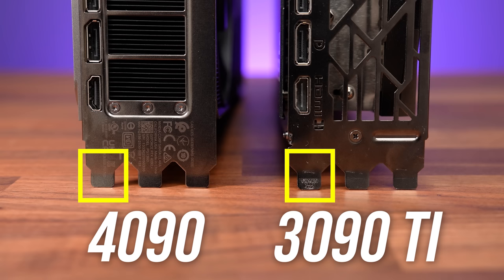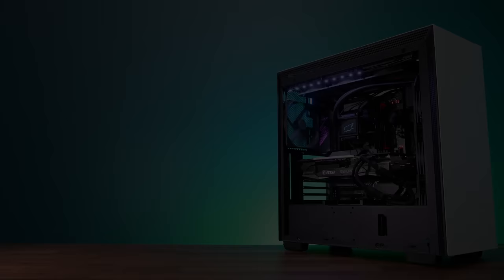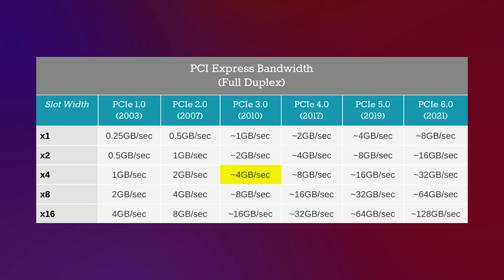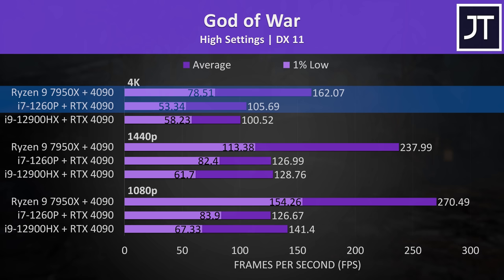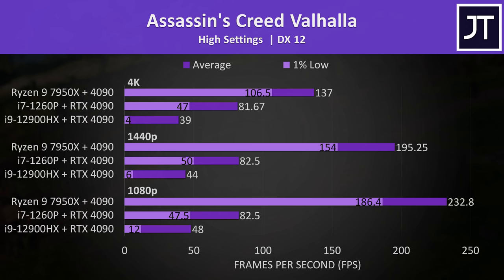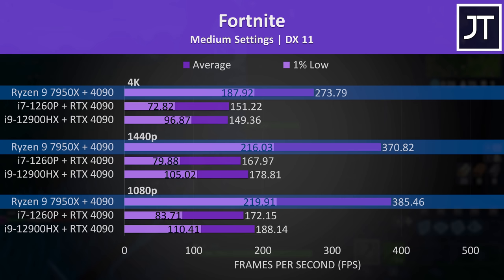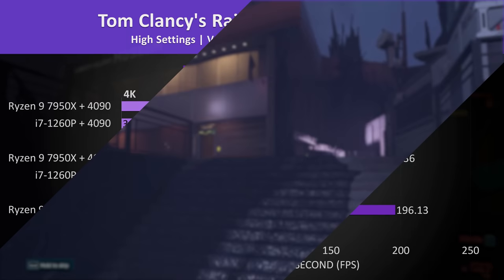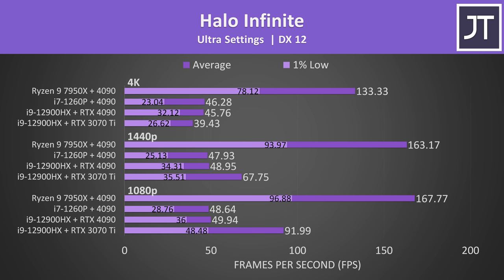RTX 4090 Gaming Laptop 🤯 eGPU Comparison with Desktop!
🖥️ RTX 4090 graphics card prices
💻 ASUS ZenBook 14 OLED
💻 Aorus 17X

I’ve connected Nvidia’s RTX 4090 to a 14” and 17” gaming laptop to find out how an eGPU compares against a desktop PC!

Test PC Components:
CPU - AMD Ryzen 9 7950X

RTX 4090 Gaming Laptop Timestamps:
0:00 Laptop + eGPU or Desktop?
0:14 Thunderbolt eGPU Setup
0:26 4090 is Chonk - Mods Needed!
1:50 Specs of Laptops Tested
2:21 Specs of Desktop PC Tested
2:36 CPU Difference in Cinebench
3:20 The 3 Goals for This Video
3:43 BIG PCIe Differences
4:24 Next Gen Thunderbolt Doubles Bandwidth!
4:52 External Screen Used for eGPU
5:16 20 Games Tested at 4K, 1440p & 1080p
5:28 God of War
6:10 Halo Infinite (Important to watch)
6:45 Red Dead Redemption 2
7:17 Assassin’s Creed Valhalla
7:48 Metro Exodus
8:17 Call of Duty: Warzone
9:03 Fortnite
9:32 Watch Dogs Legion
10:06 Total War: WARHAMMER III
10:19 The Witcher 3
10:46 Apex Legends
11:05 Cyberpunk 2077
11:17 Rainbow Six Extraction
11:23 Forza Horizon 5
11:28 DOOM Eternal
11:40 F1 2021
11:57 Spiderman, Tombraider, Borderlands, Dying Light
12:07 eGPU + RTX 4090 Worth it for Laptop?
13:29 New Thunderbolt = Performance Boost?